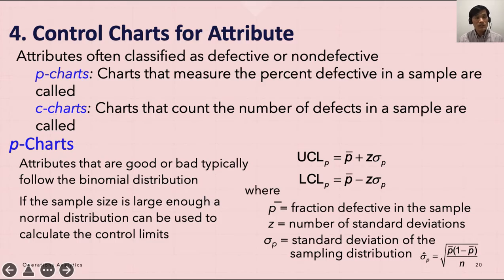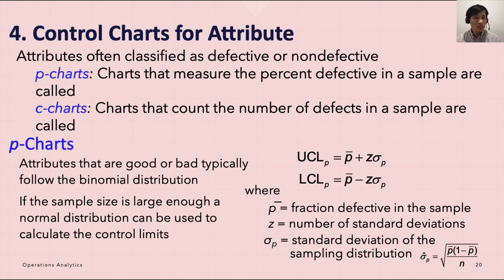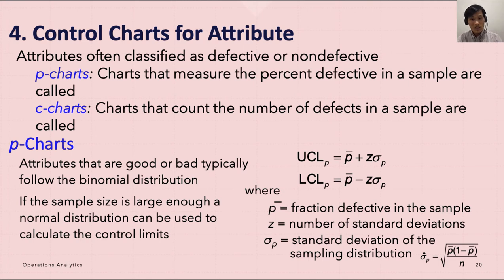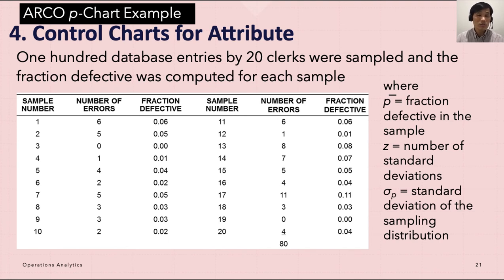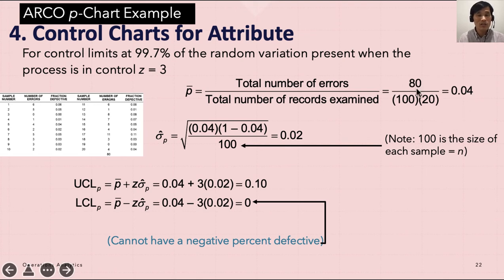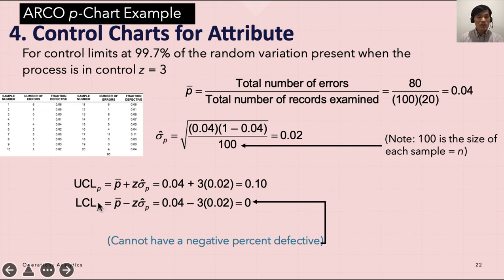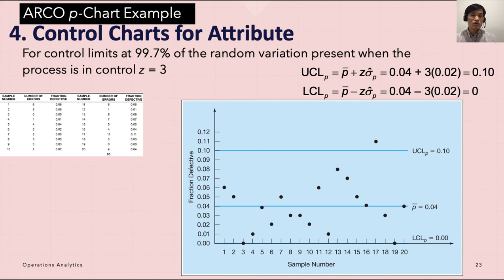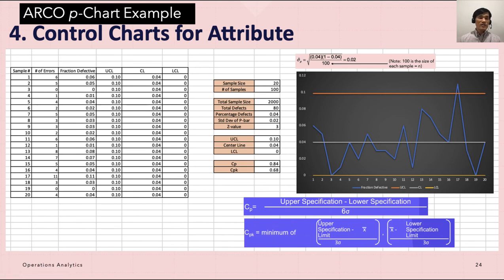Lecture 09 06 Attribute Chart p Chart